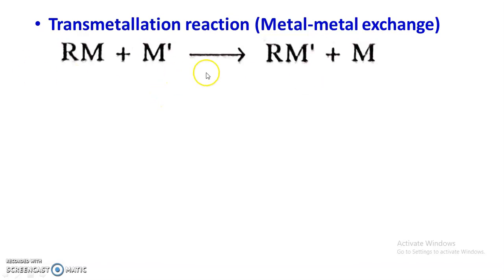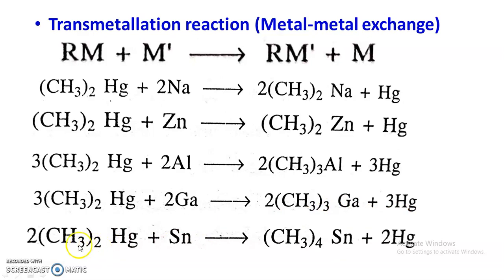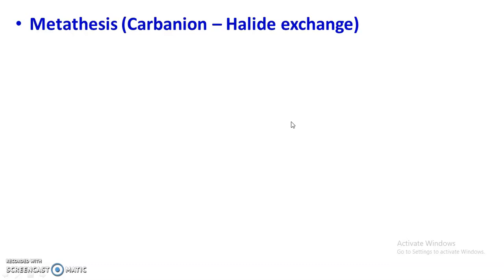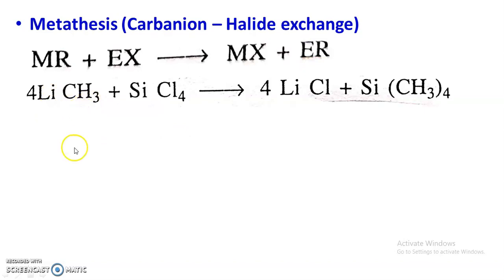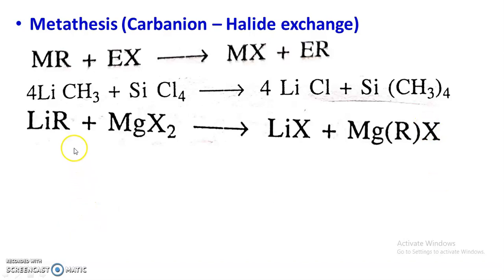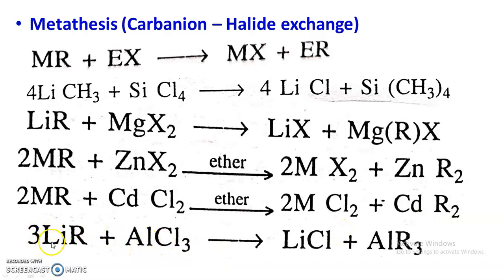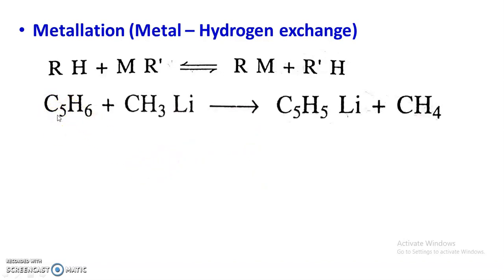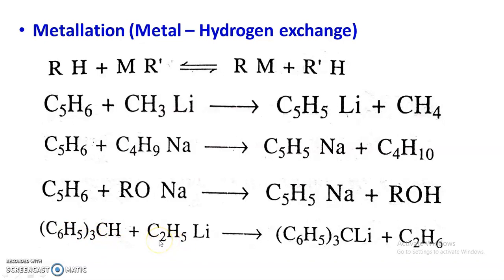Organometallic compounds 4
Preparation of OMC